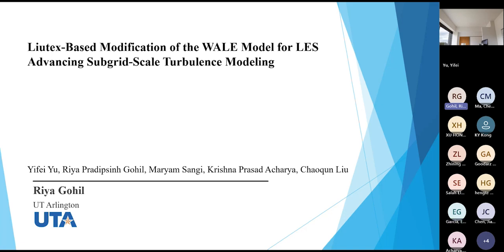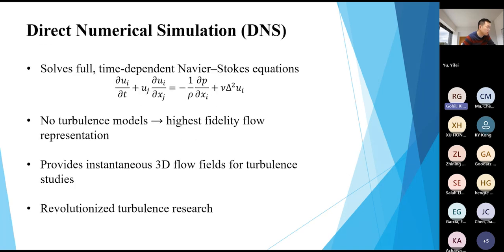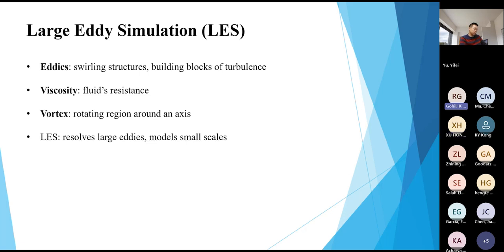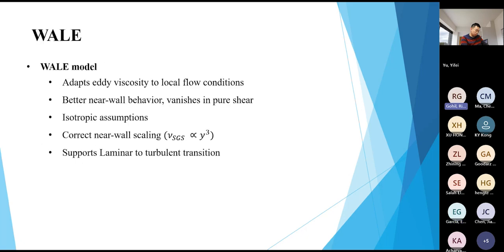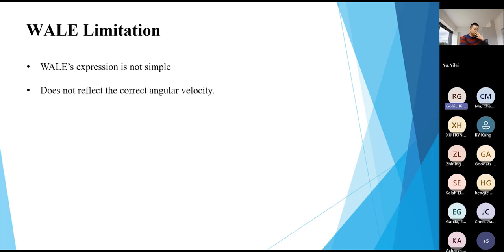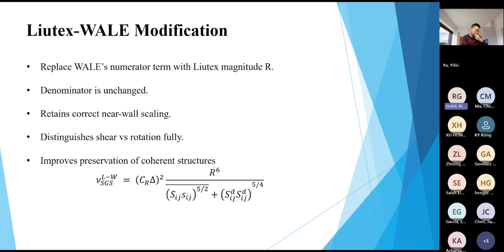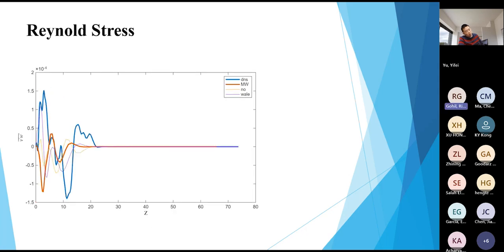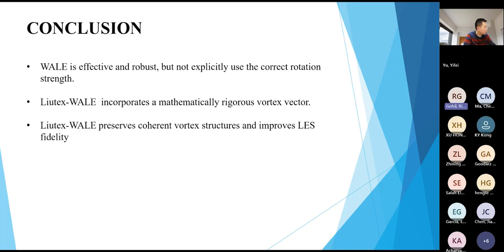Liutex based modification of the WALE model for LES advancing subgrid scale turbulence modeling